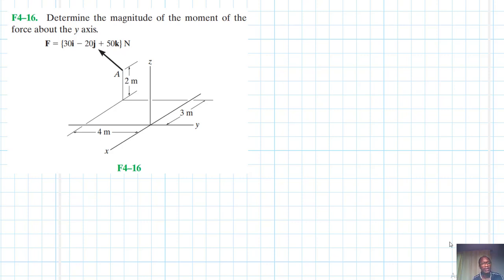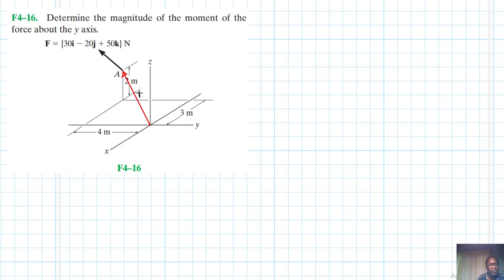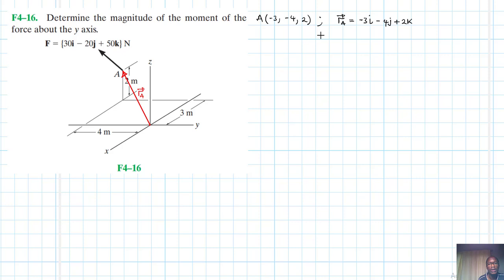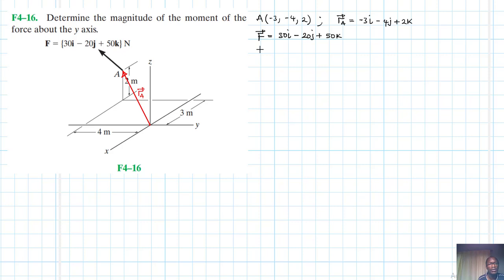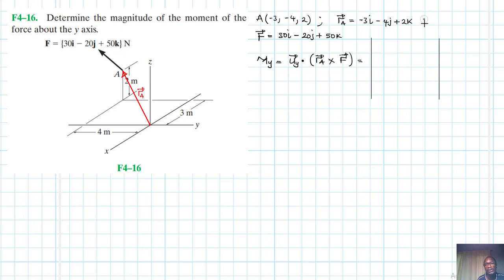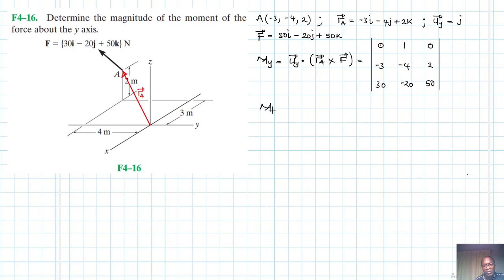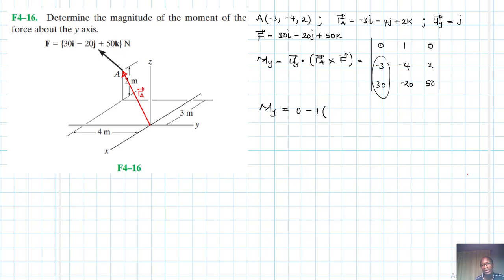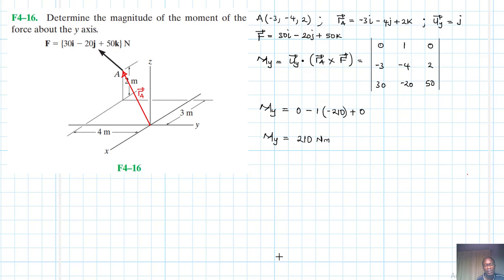F4–16 Force System Resultants (Chapter 4: Hibbeler Statics) Benam Academy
PROBLEM: F4–16
F4–16. Determine the magnitude of the moment of the force about the y-axis.